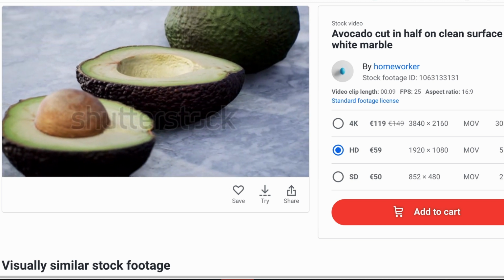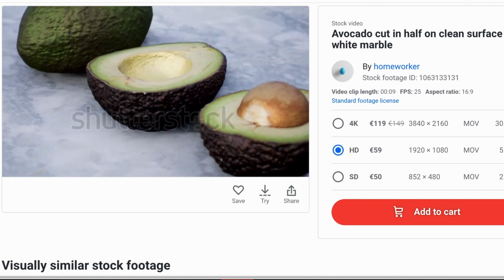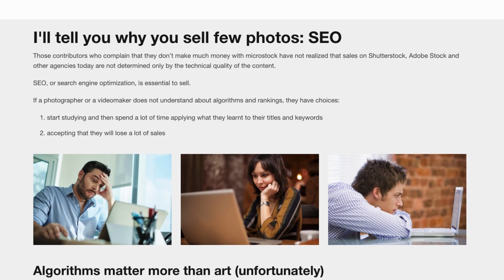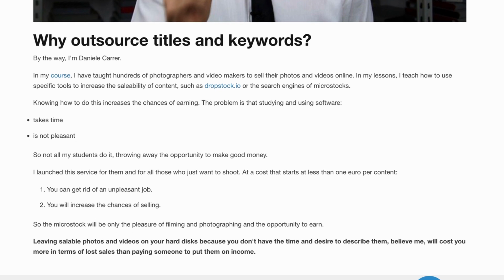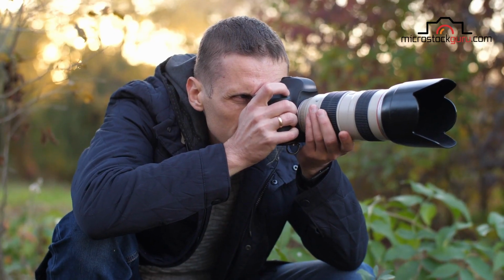Photographing people (without people)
Unreal Engine is a free software that allows you to create photos and videos that portray people who do not exist, but made in such a photorealistic way that it is difficult to notice that they have been generated on the computer.

In this video, Daniele Carrer also talks about:
- why outsourcing titles and keywords can increase your earnings
- how long it takes to sell a newly published video
- Shutterstock's increasingly insane policies
- how to make money by exploiting the shortage of supply for content
- Depositphotos changes ownership and business model
- professional photographers’ faults

Find the text of the video and all the links and resources mentioned on this page:

Watch 4 free videos that tell you how to start making money with your photos and videos:

To start selling your photos and videos online in the right way, please take a look at my course: